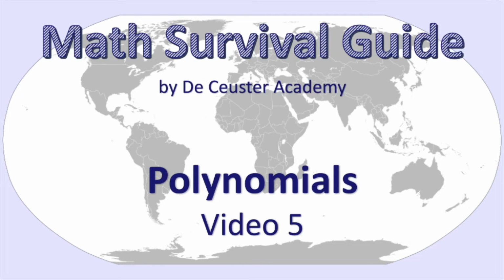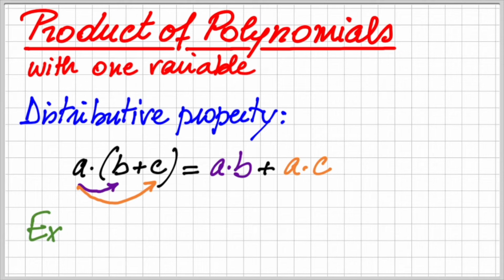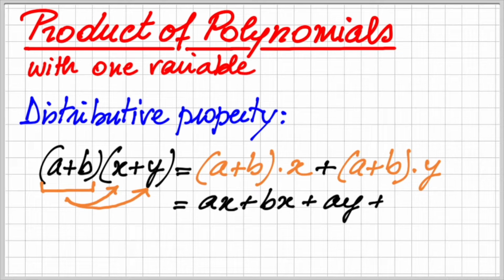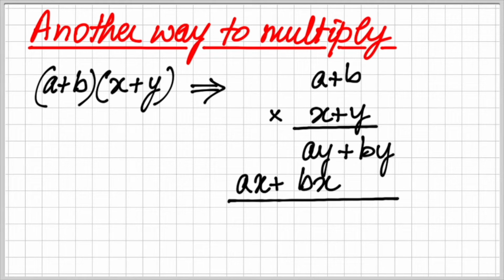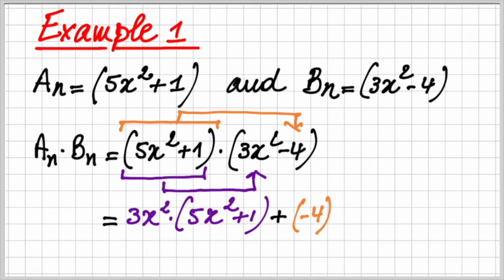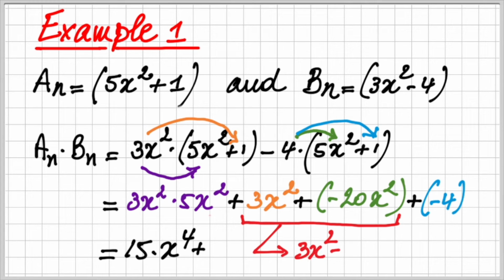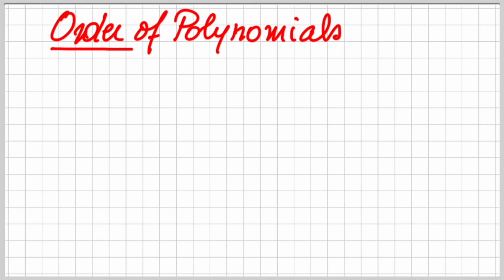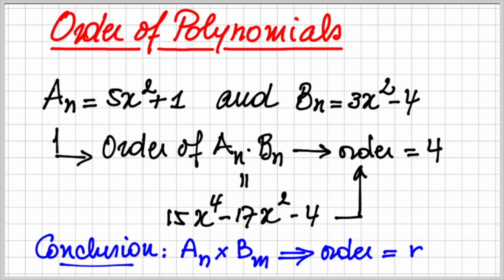Math Survival Guide - Polynomials 005 - Product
Polynomials 005 - Product

The next operation we will discuss in detail is the multiplication of two polynimials